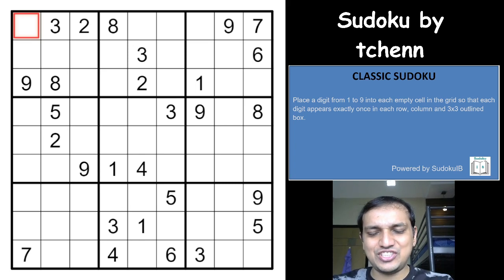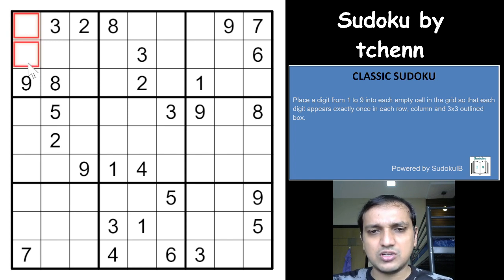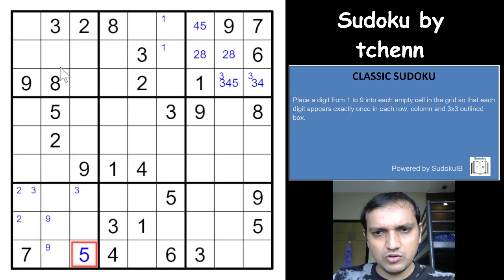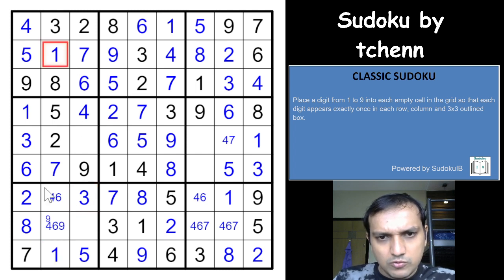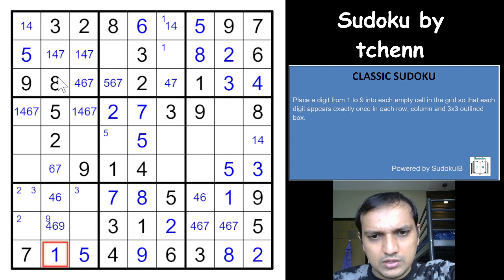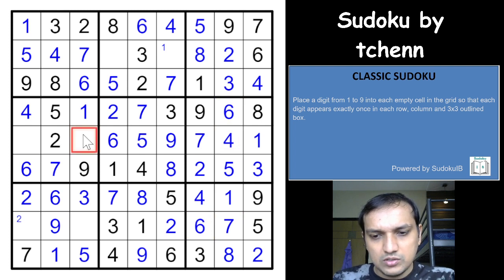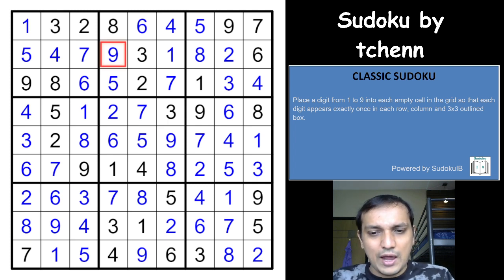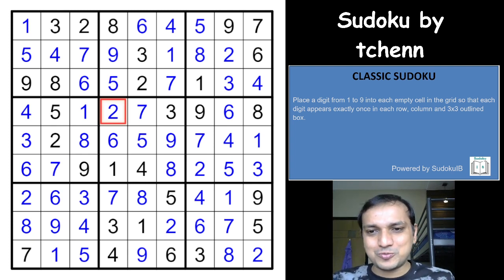Spotting a long and elegant XY CHAIN in classic sudoku !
Tchenn has designed this classic sudoku for LMI Puzzle Expo and the logic in this is really narrow. Don't let yourself get distracted by the amount of pencil marks. Check out the video !

This video covers a Classic Sudoku. Video is taken by Ashish kumar one of the finest Authors for both Sudoku and puzzles. He has authored many international championships including World Sudoku and Puzzle Championship.